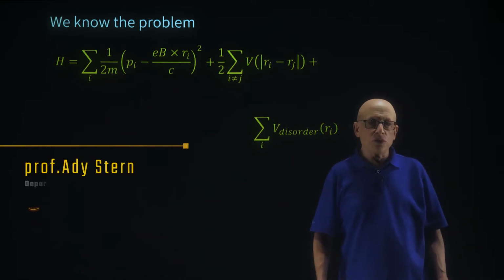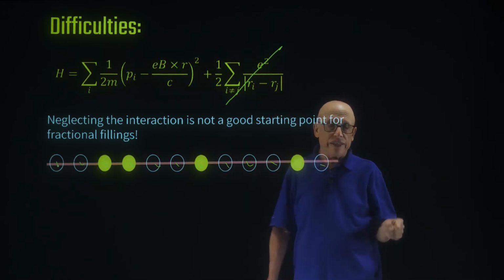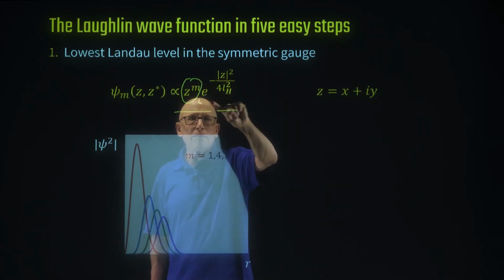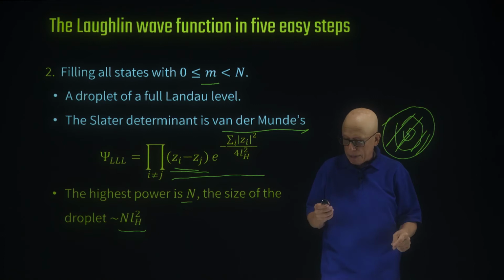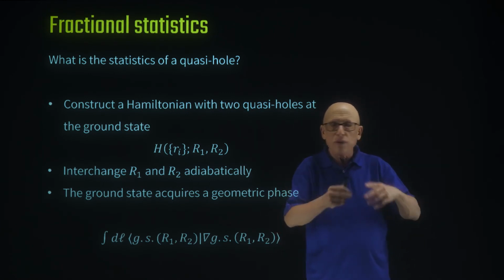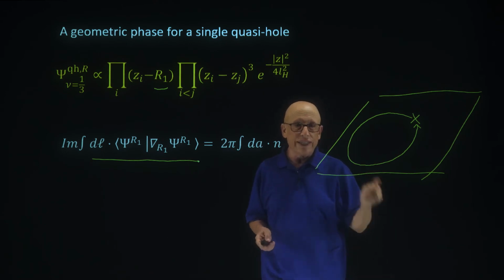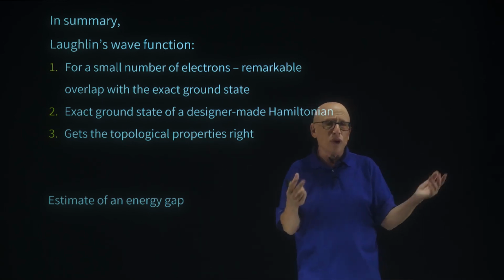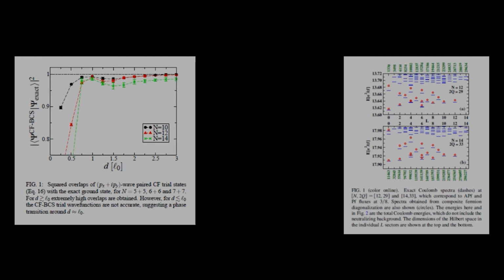FRACTIONAL QUANTUM HALL STATES - THEORETICAL CONSIDERATIONS AND THE LAUGHLIN WAVE FUNCTION